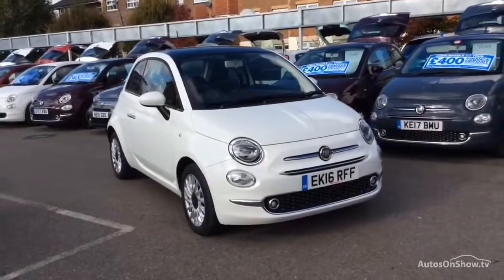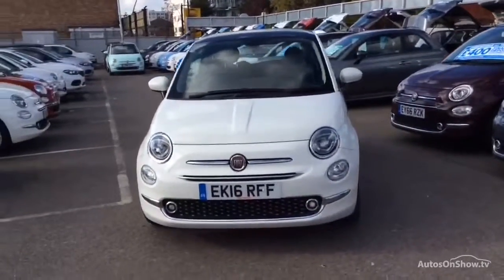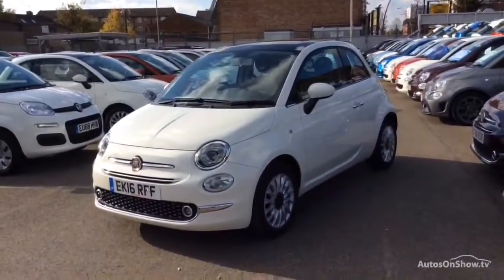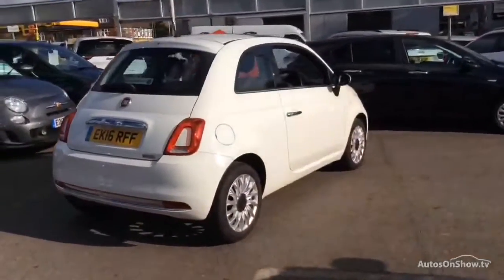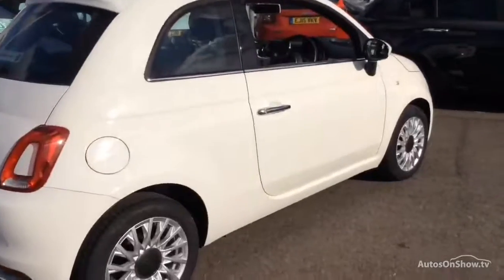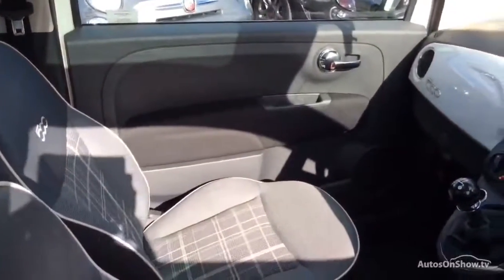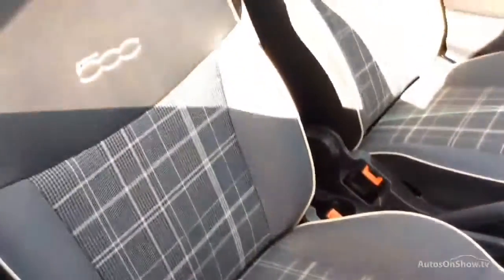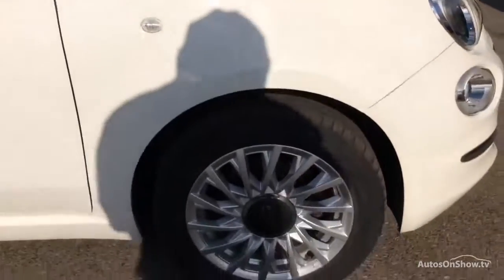FIAT 500 LOUNGE WHITE 2016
2016 FIAT 500 LOUNGE HATCHBACK PETROL, in WHITE